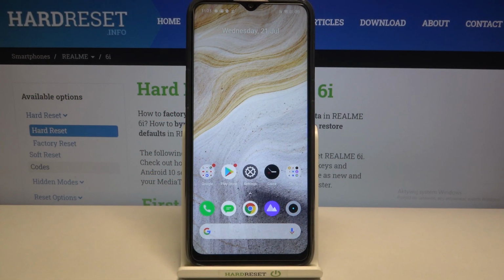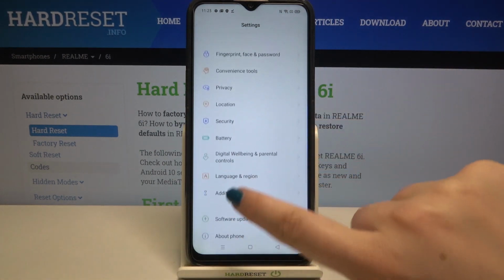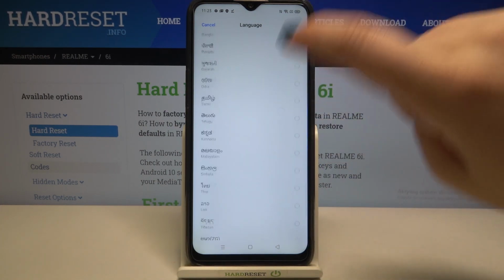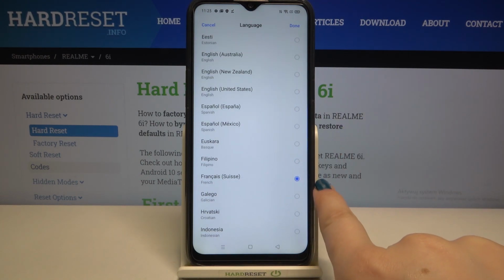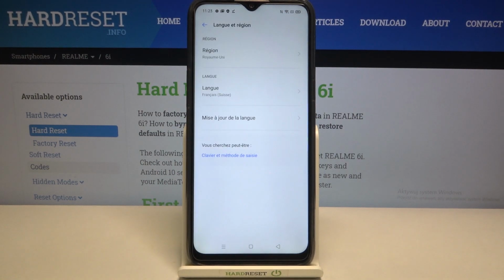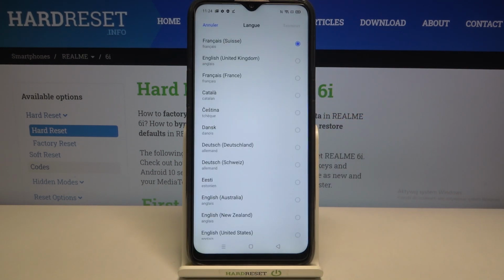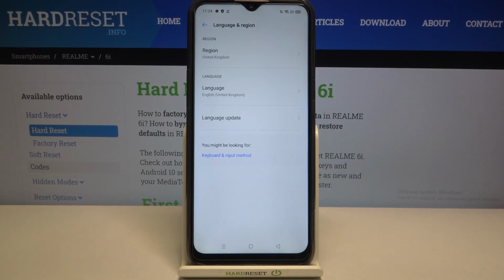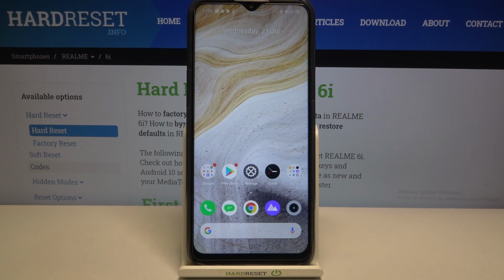How to Change System Language in REALME 6i – Set Up Device Language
If you don't know how to change the language of REALME 6i, please open this tutorial and follow the presented steps. Our expert will show you how to enter the language settings in REALME and how to select and set a new default language for the REALME 6i. Go to our YouTube channel if you want to discover more about your REALME 6i.

How to change language in REALME 6i? How to set up language in REALME 6i? How to find language settings in REALME 6i? How to open language settings in REALME 6i? to change system language in REALME 6i? How to change device language in REALME 6i? How to find language list in REALME 6i? How to open a list of languages in REALME 6i?